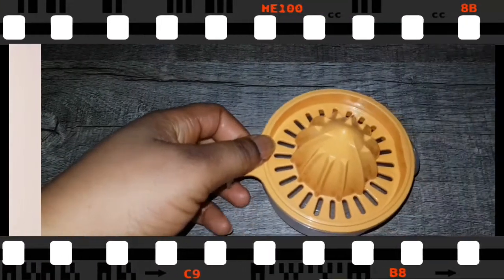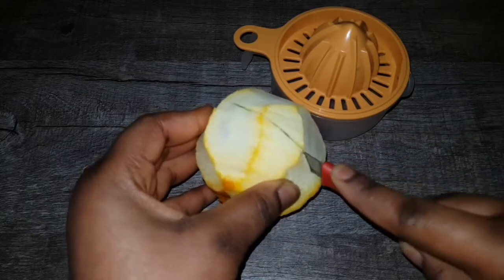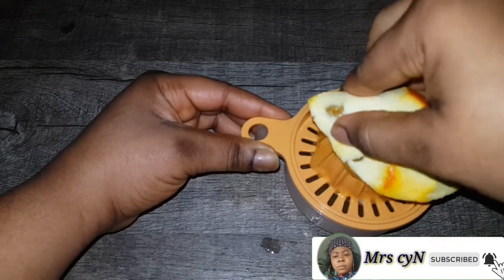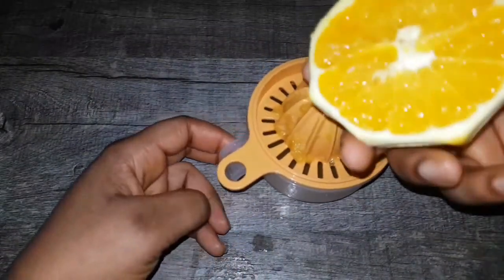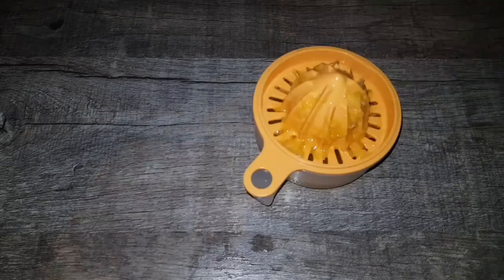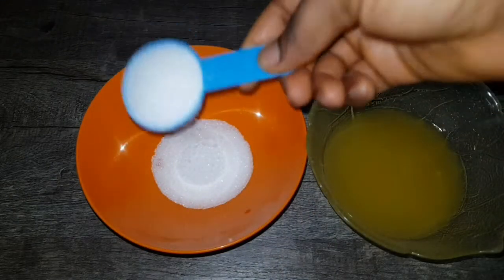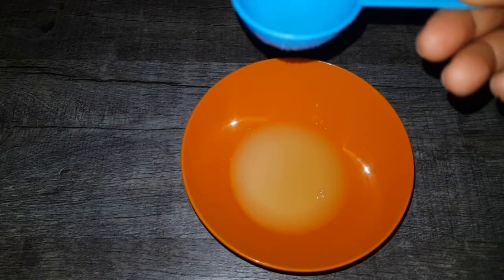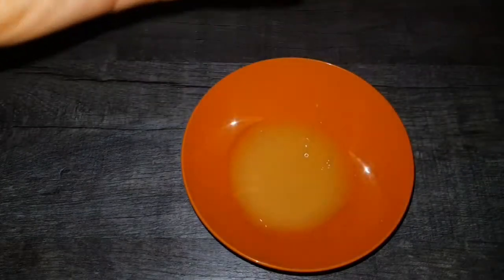How To Get Rid Of Dandruff And Hair Buildup In 1day With HOMEMADE Remedies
Hey elegance

(Mrs.cyN channel ) are you searching for skincare,? hair growth,?natural weight loss recipes,? Natural beauty Tips,Diy beauty remedies ?  Fashion/model And so on? If your answer is YES.Then you are in the right channel consider subscribe and turn on your post notifications so that you Will get or found the latest beauty info  here.